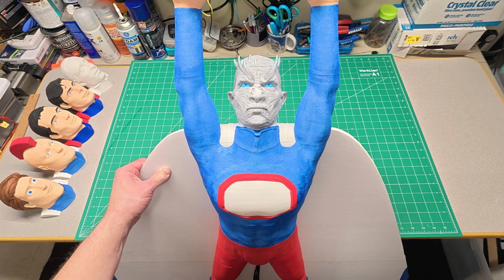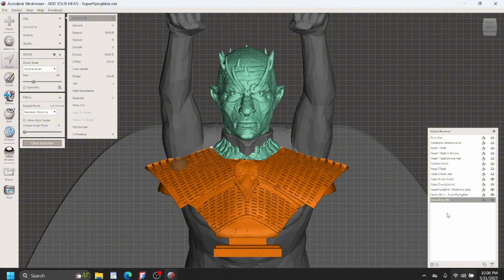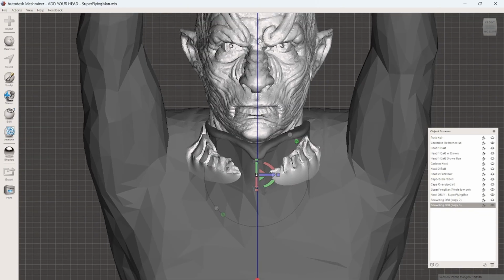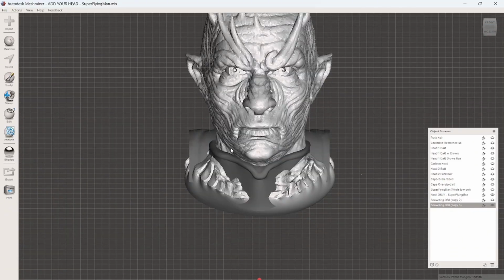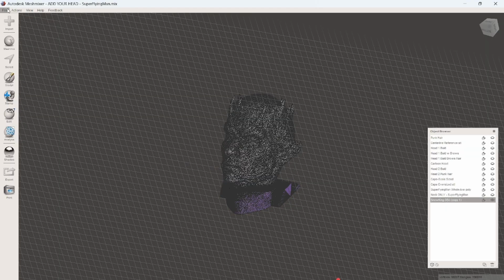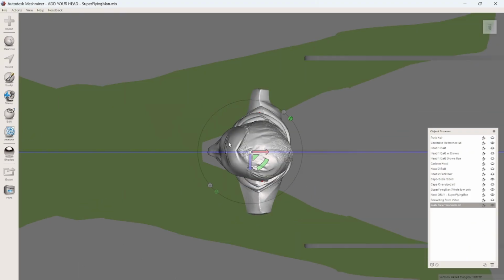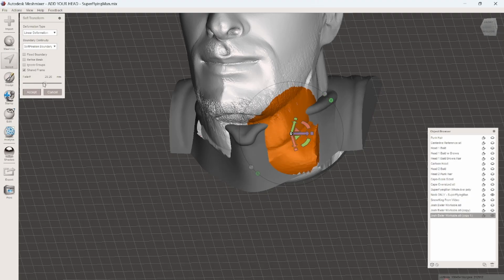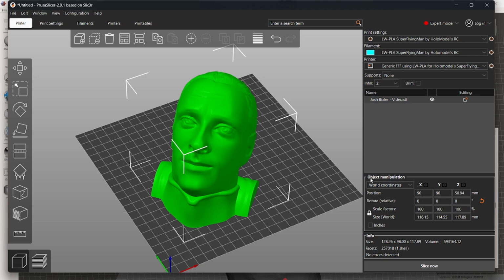How to ADD YOUR OWN HEAD to "Super Flying Man" using MeshMixer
In “How to Add Your Own Head to Super Flying Man Using MeshMixer,” I show you exactly how to customize your Super Flying Man RC model by attaching any head you want—including your own. This step-by-step tutorial demonstrates how to turn a single photo into a 3D head model, import it into MeshMixer, and fuse it to the downloadable Super Flying Man neck file from Cults3D.com. You’ll learn how to resize, position, cut, and fuse the head so it’s removable and flight-ready. I also included a MeshMixer save file with the STL download for easy editing and referencing. Featuring examples like the Night King from Game of Thrones and Josh Bixler from FliteTest, this video is perfect for RC enthusiasts and 3D printing fans who want to take personalization of Super Flying Man to the next level.

0:00 Intro
1:50 Part Description
5:16 Re-Sizing
14:00 Turn to Solid
17:00 Cutting Head
18:10 Soft Transform
20:40 Make Neck Fit
27:29 Sculpting
30:00 NO SUPPORT
34:50 Centering
36:35 CUTLINE
40:00 ERROR!
42:23 Fusion
43:40 Fix ERRORS
47:23 EXPORT
49:45 Slice
53:20 Head from PIC
56:25 Import STL
58:00 Position
1:00:45 Scale
1:06:09 Cut
1:08:48 Refine
1:11:39 Chin
1:15:45 Cut Line
1:18:31 NO SUPPORT
1:21:23 Slicing

How to "ADD YOUR OWN HEAD" to "Super Flying Man"

Files available HERE on Cults3D.Com:
"Super Flying Man":

I hope this helps some of you guys add fun and funny heads to my "SuperFlyingMan". If you do add a head, please consider sharing!! Thank you for your interest in my model and for watching!!